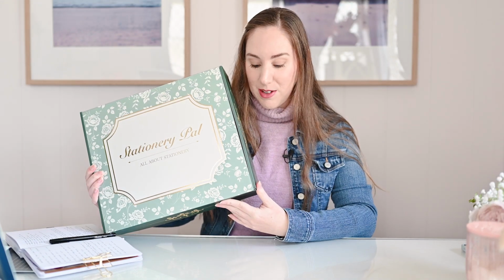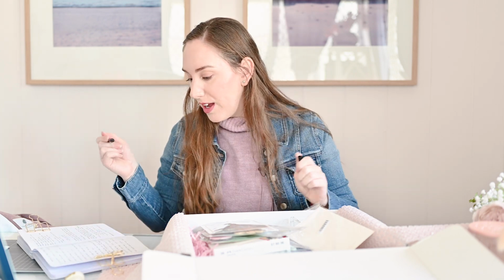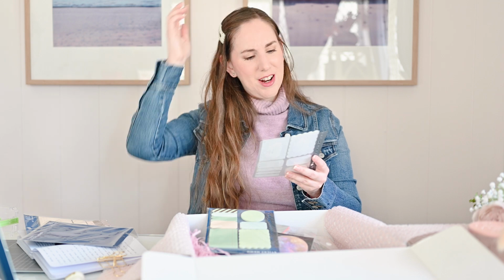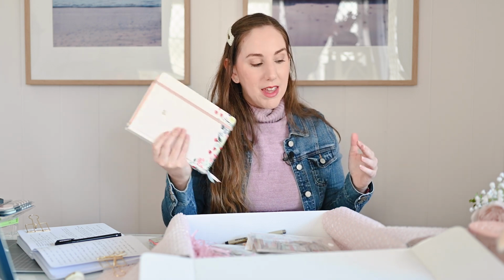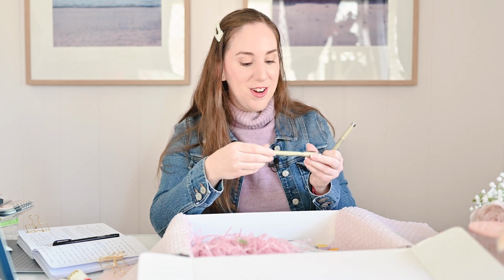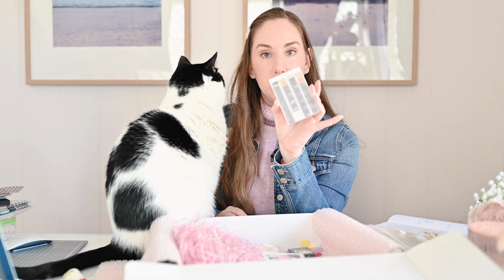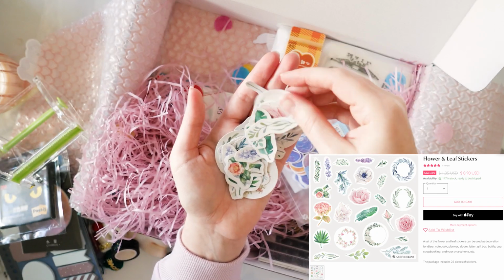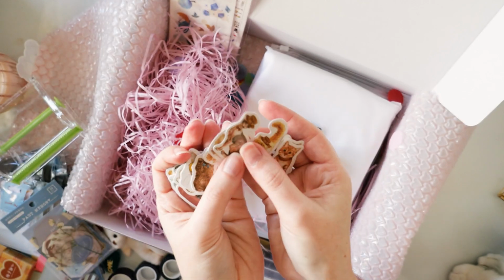Back to School 2022 Stationery Haul from STATIONERY PAL ✨ giveaway closed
For the back to school period Stationery Pal have nearly 2000 stationery products up to 50-70% off until August 31st, AND they're giving away AirPods, Fitbits, Polaroid cameras and Kindles to some lucky customers too.

✨Video Chapters & Product Links✨

0:00 Intro
3:03 Freebies! Bear, finger   beanies & pin

3:42 General stationery:

10:33 Sticky notes

16:58 Freebie - phone bracket

17:25 Stamps

20:15 Pens

22:39 Washi Tape

24:16 Scrapbooking paper kits

27:29 Freebie - bear binder clip

28:05 Stickers

35:20 Total cost, discount codes & shipping cost
36:28 Giveaway information
37:32 Thank you!

✨MORE ERIN✨

✨Learn all about bullet journaling in my Creative Fabrica classes✨

Giveaway details: (please note the giveaway is now closed and the winner has been drawn)